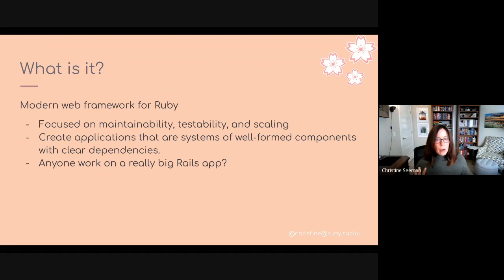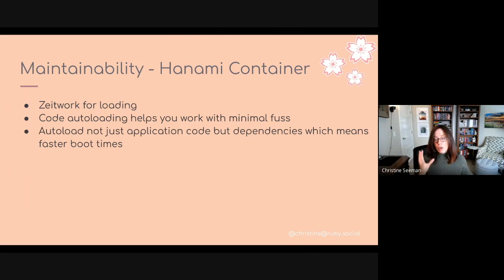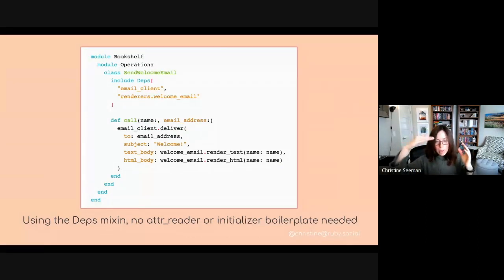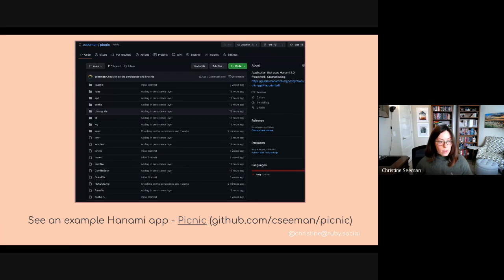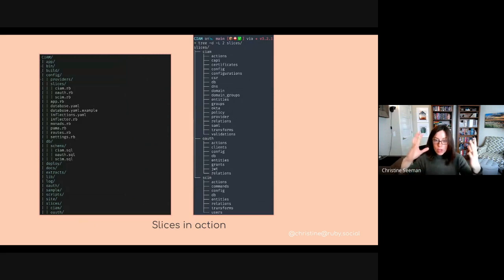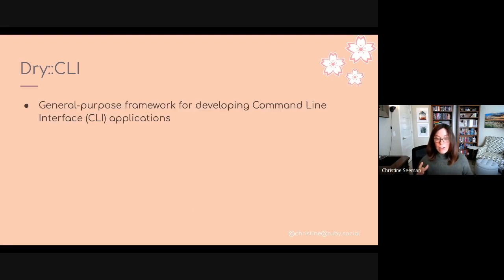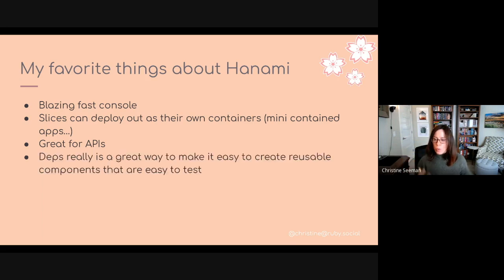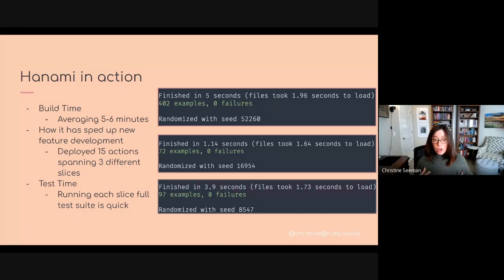Hanami 2.0 and You by Christine Seeman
Let’s chat about the new release of Hanami 2.0 Web Framework and what you can use it for. Let's learn how you can start with it, and some examples from an application that is already making use of Hanami in production.

Christine Seeman is a lifetime learner from Omaha, NE, where she likes to read too much and eats food that probably took too long to prepare. Professionally she’s solving problems on the Identity team at WP Engine by writing secure, easy-to-read software that powers authorization and authentication.